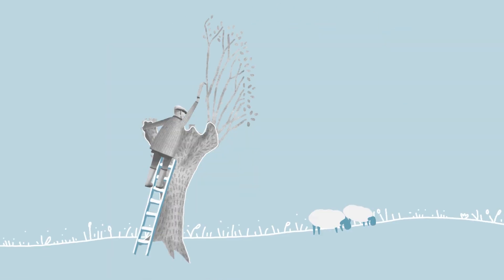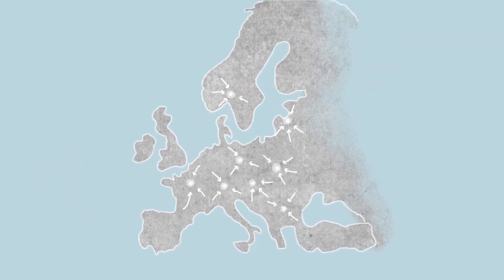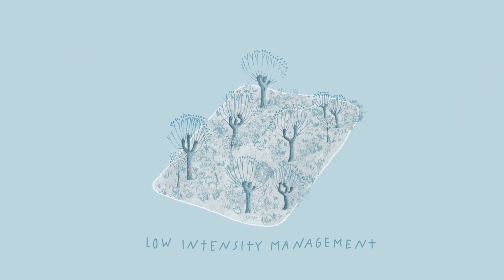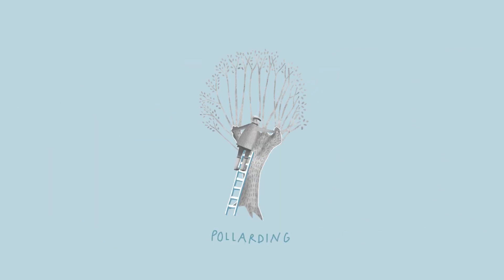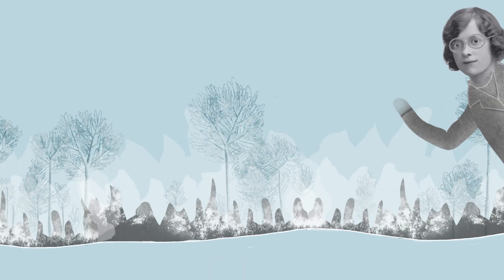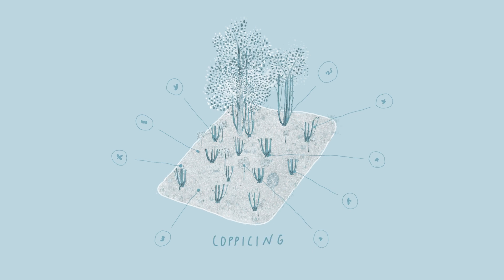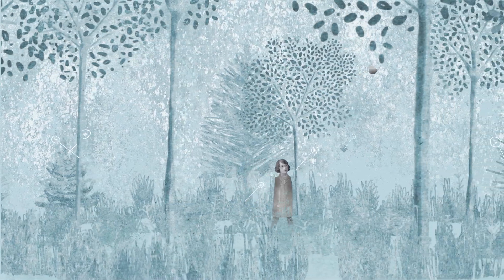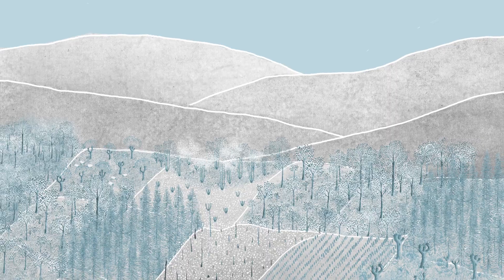Abandonment: What happens to biodiversity when human land use ends?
Abandonment refers to the process when human activity or management ceases in an area, allowing nature to regain control. Following abandonment, an ecosystem undergoes natural changes in species composition and structure, often developing into a forest over time — a phenomenon called succession.

Over the last century, land abandonment has increased, particularly in parts of Europe. This is driven by factors like rural depopulation, as people move to cities, and modernization in agriculture and forestry, favoring high-intensity practices and making many traditional, low-intensity techniques obsolete.

This change is affecting our biodiversity. And while less human intervention might seem beneficial, this isn’t always the case.

Credits:
Manuscript: Norwegian Institute of Bioeconomy Research, Institute of Botany of the Czech Academy of Sciences, Czech University of Life Sciences Prague, Pamadillo
Project: ROTATE: Application of traditional knowledge to halt biodiversity loss in woodlands
Funding: Technology Agency of the Czech Republic and Norway Grants 2014–2021